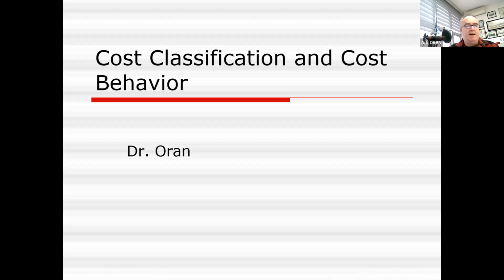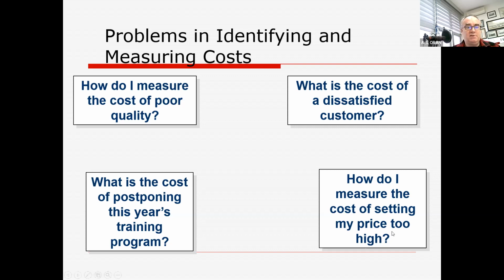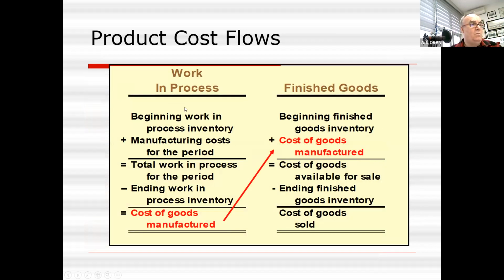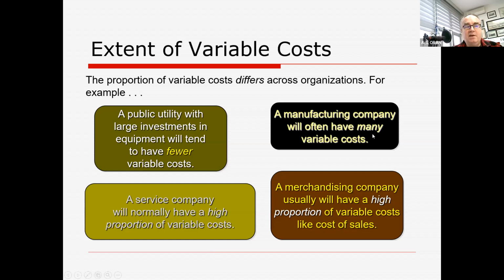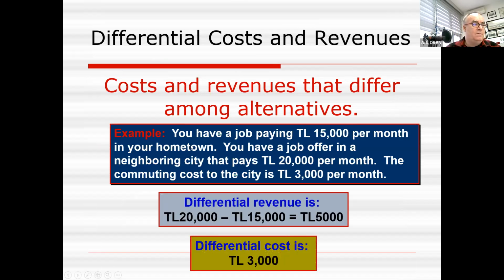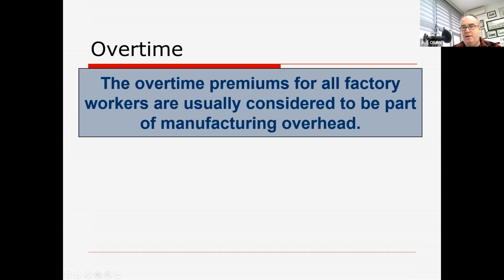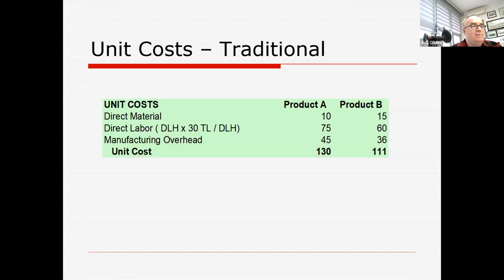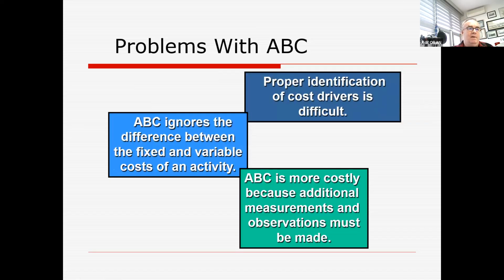Man Acctg-Cost Classification and Behavior